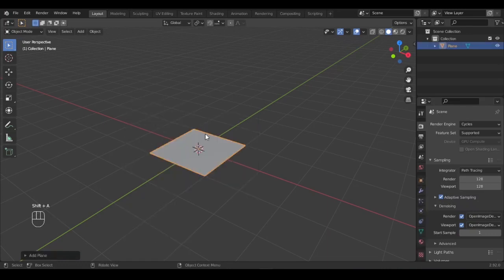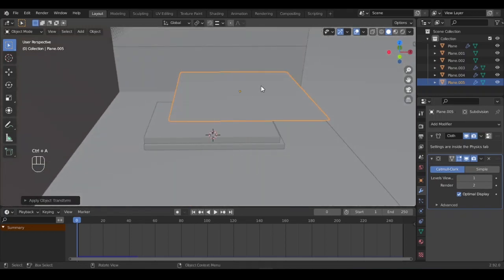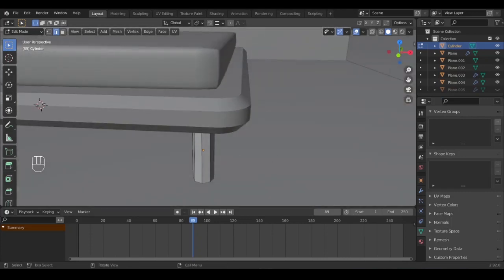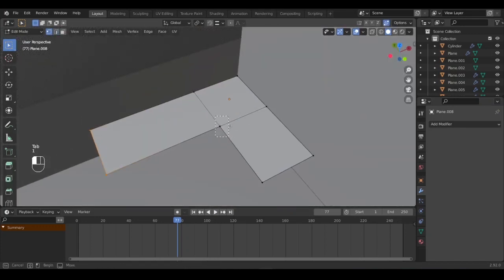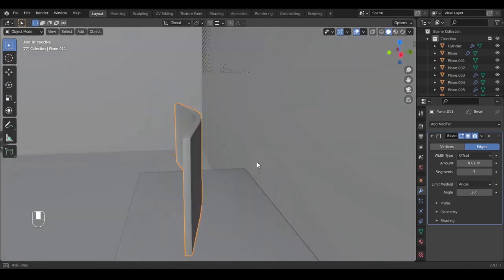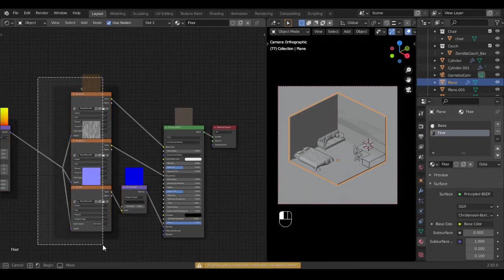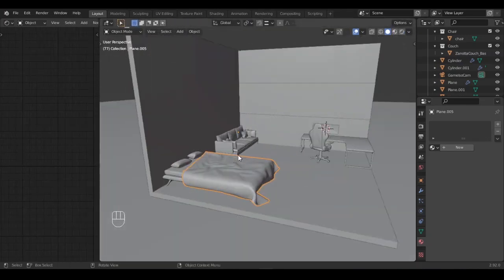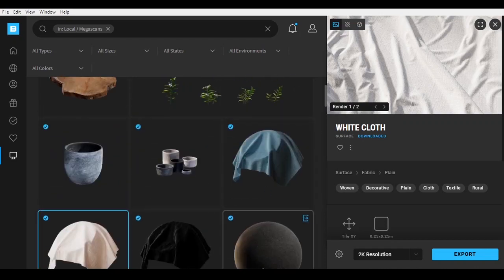Isometric Bedroom Tutorial with Commentary - Blender 2.9!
My first commentary tutorial! Learn how to make an isometric render of a cozy and modern bedroom in blender 2.92

📕 Show Notes 📕

1. I tried to keep this video short and sweet while yet covering a lot of ground. I didn't include the process of putting the props and plants together because it would have made the video much longer.

2. To make the documents (on the table), simply select a random scanned document, import the picture as a plane, and arrange it anywhere you like.

3. The rug is likewise a bevel-cornered picture. (To bevel vertices, use the ctrl + shift + b shortcut.)

4. The plants and the pots have been sourced from Quixel Megascans.

5.Pro Tip 🔥 - Login with your Epic Games account to have free access to the entire Quixel Megascans Library.

📁 Resources 📁

❓  Do you have a question concerning textures, addons, rendering, blender, or something else entirely? Make a remark in the video's comments area! ❓